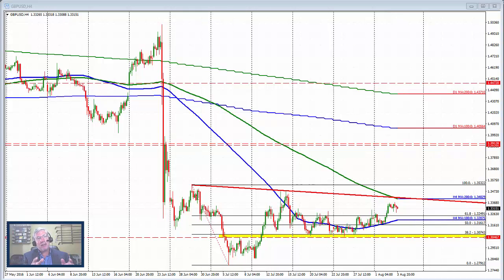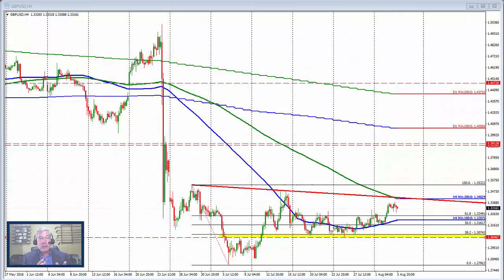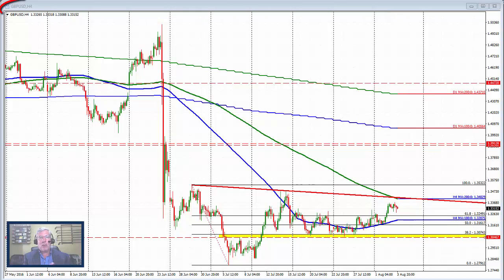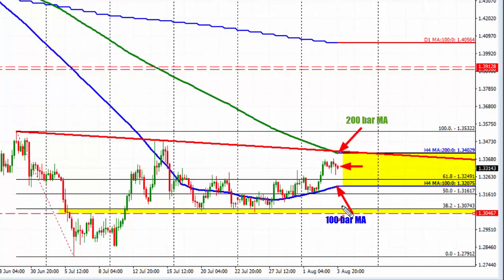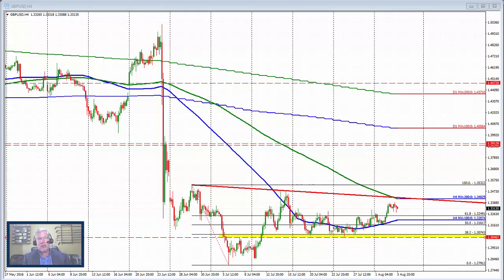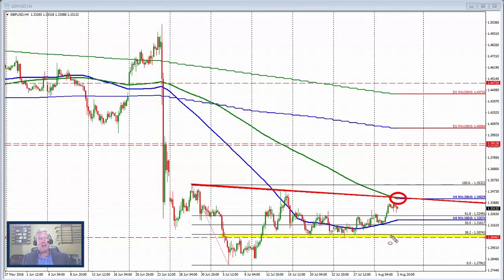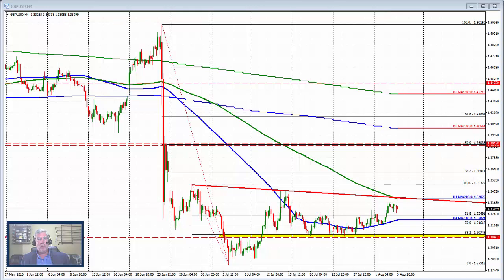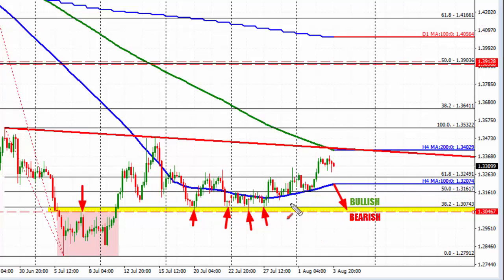How to trade the August BOE interest rate decision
On August 4th,  the BOE will announce there interest rate decision.  The expectations is for a cut of 25 basis points to 0.25%.  What do they say in the statement? Do they do more QE?  Do they surprise and say they don't have enough information yet?

The pair has rallied over the last few days and settles between the 100 and 200 bar MA on the 4-hour chart. To me, that is the market positioning itself for whatever the BOE has to say and what they do.  Move below the lower MA and the bias is increasingly more bearish. Move above the higher MA and that bias is more bullish.  The point is, those MAs will be key in the trading after the event.

Take a look.  If you like be sure to hit thumbs up. If you don't like, click thumbs down. Comments are welcomed.